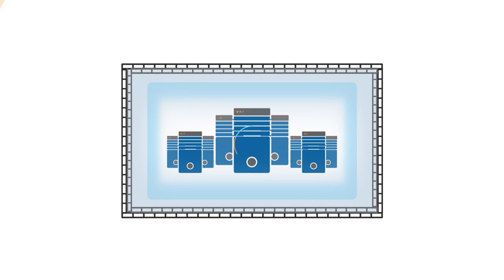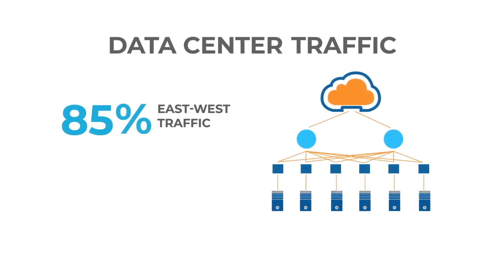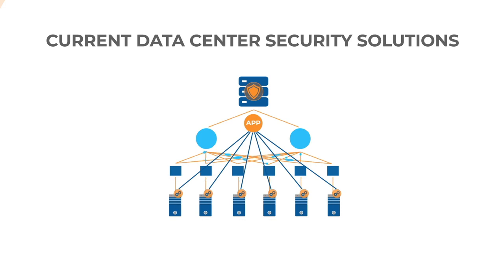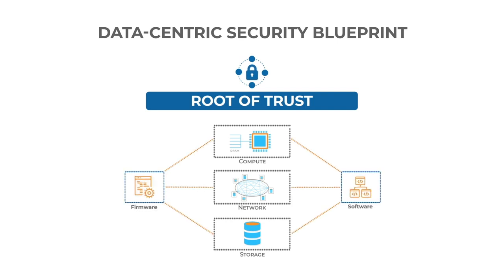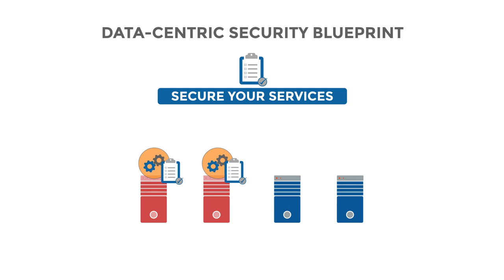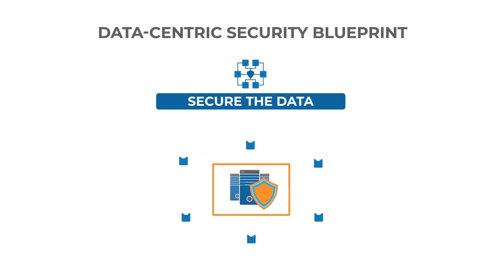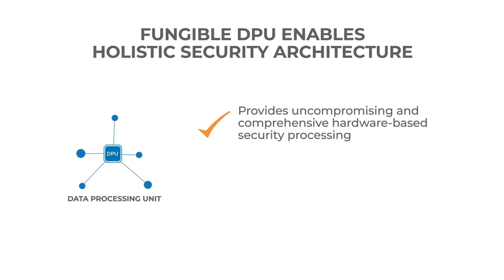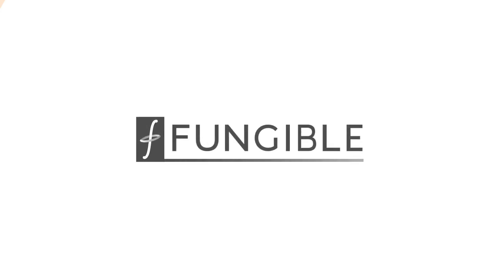Holistic Approach to Security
Security teams working on data centers around the globe are constantly struggling to cope with more frequent, more sophisticated attacks on their most valuable asset - data! For decades, organizations around the globe have focused on fortifying the perimeter of data centers. Physical security appliances which implement functions such as L4 to L7 firewalls, intrusion detection and prevention, DDoS mitigation, proxy engines etc. are commonly used to protect against all manner of threats. With so much money and effort spent on perimeter protections, it is not implausible to assume that data center security is well taken care of. But, is it?

Data is in a constant state of motion. Specifically, the volume of data movement within the data center, known as east-west traffic, has increased many folds over the last decade. Studies have shown that 85% of the data center traffic is now represented by east-west traffic, and north-south traffic accounts only for the remaining 15%. With this evolution of traffic patterns in the data center infrastructure, how data centers are secured needs to change as well. It’s no longer good enough to just protect the perimeter.

Let us take a look at the current data center security solutions: Current data security solutions are focused on the perimeter of the data center. Data security are provided by various security appliance to secure the north-south traffic. Modern workloads are now designed around microservices, Virtual Machines, containers etc. All these points or entities need to be secured. Current solutions are mostly x86 based today, but security services are very compute intensive. With the increase in the volume of data movement, current security solutions are struggling to cope. So, what do we need to secure the data center? Is there a better way to ensure robust security across every platform that is across compute, storage, networking? Let us start with having the most fundamental layer of a “Root of trust” for your infrastructure. Any firmware or software code running on compute, networking or storage systems needs to be authenticated and authorized before it is allowed to run.

This is done by ensuring security mechanisms such as immutable keys which are implemented in hardware in root of trust. Next is to secure your services. Static access control policies that are tied to physical infrastructure are no longer sufficient in today’s microservices and container-based infrastructure. The industry is moving to application-based policy management which leverages micro-segmentation approaches and dynamically applies finer-grained policies to individual workloads, VMs, containers etc. There is a need to bind security policies with the micro-services rather than just physical nodes or applications.

Third is to secure the data. Data can be divided into data-in-motion and data-at-rest. For data-in-motion, security protocols like IPSec or SSL/TLS are used to authenticate & encrypt data to ensure secure communication over the network. Increase in key sizes results in exponential growth in need for computation. Protecting data-at-rest stored in persistent storage is viewed as table stakes today. A robust, secure data center must ensure data isolation and preservation of privacy amongst various users.

Last but not least is real-time visibility: Security solutions should provide programmable & configurable tap points to enable the gathering of statistics & telemetry so that data center operators have a real-time view of usage & enforcement of policies. The Fungible architecture for data center security is centered around Fungible’s Data Processing Unit (DPU). The DPU provides uncompromising and comprehensive programmable hardware-based security processing, supporting complete offload and inline acceleration of security services at line rates and at no added cost.

Here is Fungible’s view of a security blueprint that can meet the demands of next-generation data centers: Provide a secure design with a hardware root of trust. Provide fine-grained access control policies. Provide a secure communication channel. Provide protection for data in motion and data at rest. Provide real-time and fine-grain visibility into the data center for threat prevention.